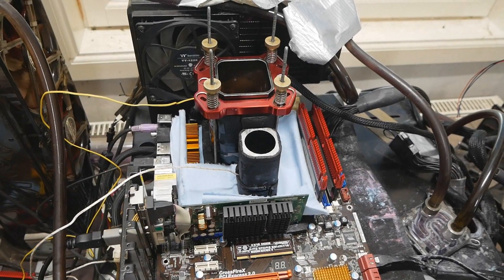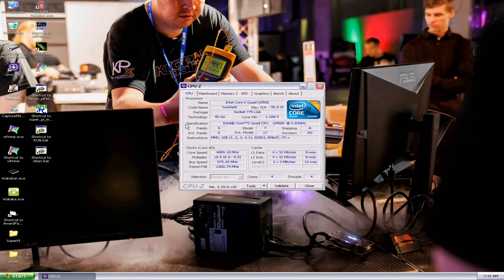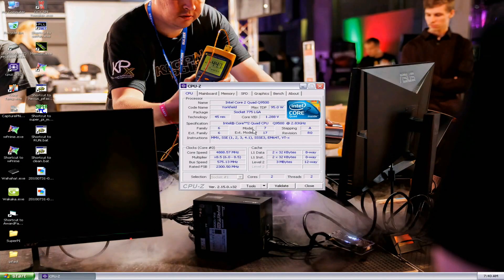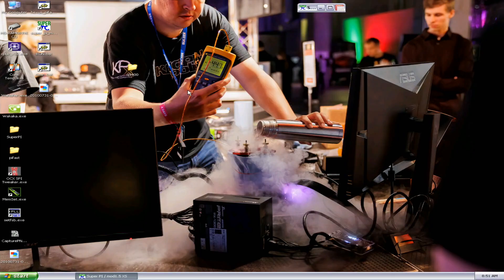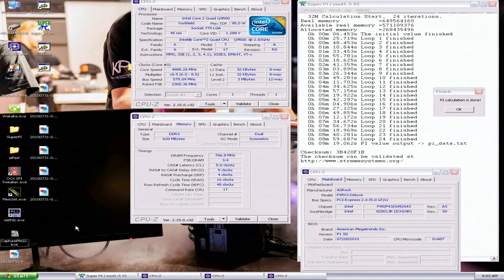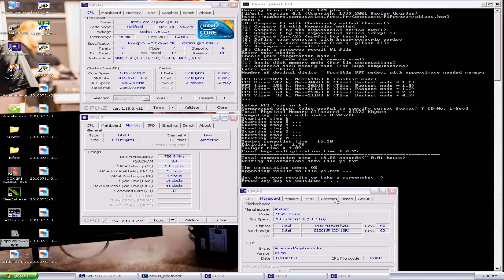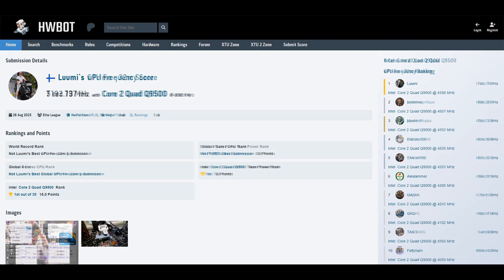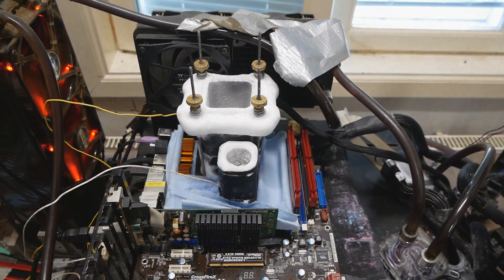I Finally Managed to Bug a Yorkfield CPU on Asrock P45X3 Deluxe - Intel Q9500 Overclocking Records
After almost 1 year of overclocking these Yorkfield CPUs on LN2, using mainly the Asrock P45X3 Deluxe, I was able to see the Q9500 bug once when running it on LN2. I just quickly realized it when I was trying to run the CPU for WPrime in Windows XP, and I saw only 2 cores instead of 4 in CPU-Z. So from there I increased the FSB from 575 to 610MHz without issues and got the validation easily at very close to 5.2GHz, roughly a 200MHz gain from the previous rank 1 score.

Rest of the performance tests were nailed easily with big margins over the previous top scores and all of them can be seen on HWBOT